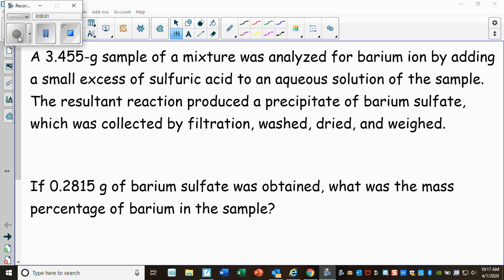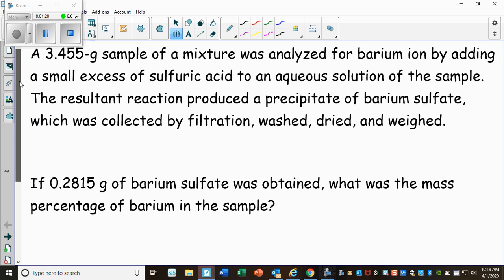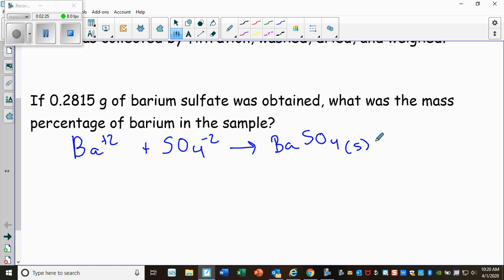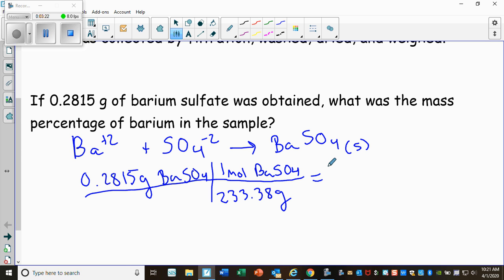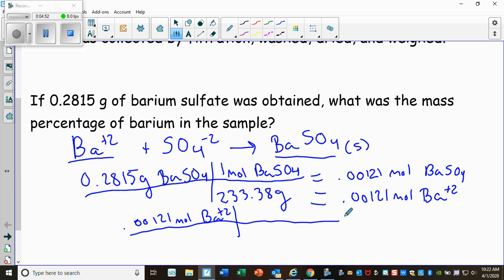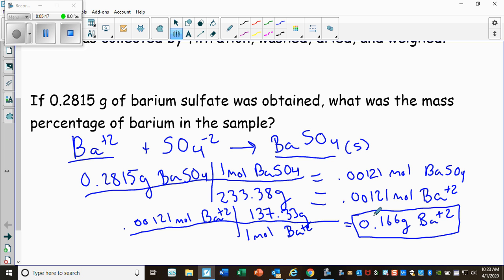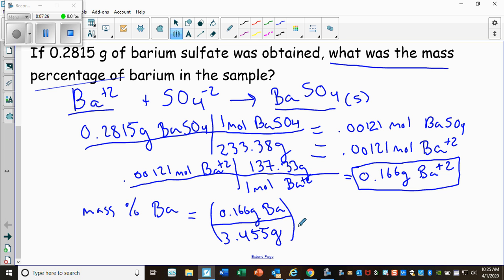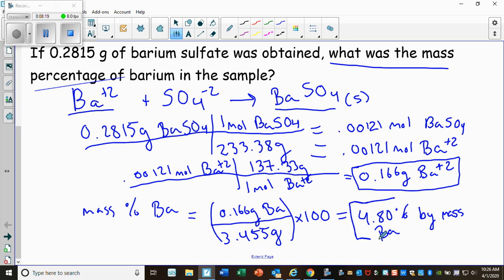April 2nd AP Chemistry Review Problem